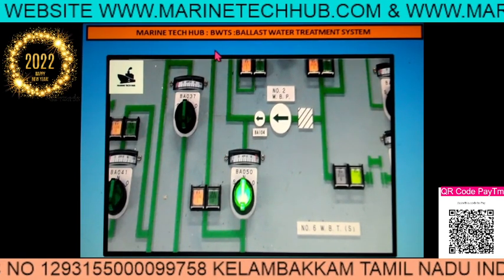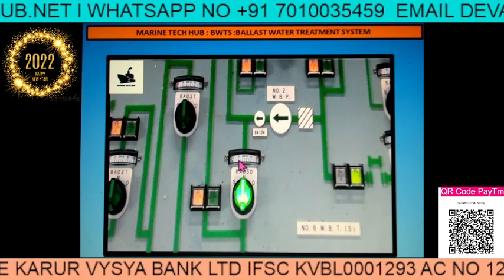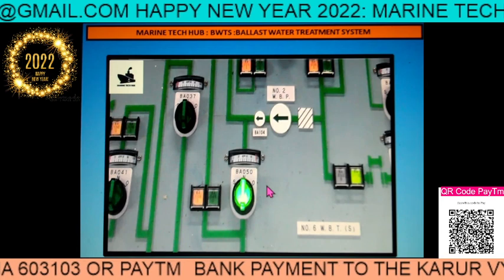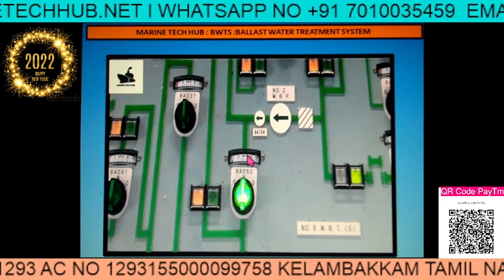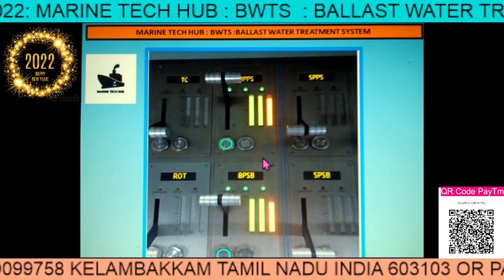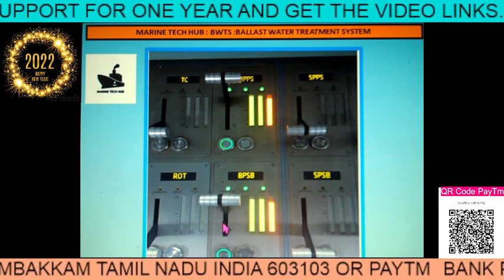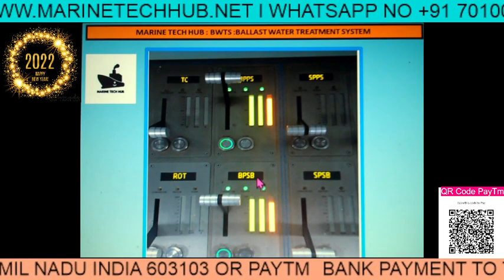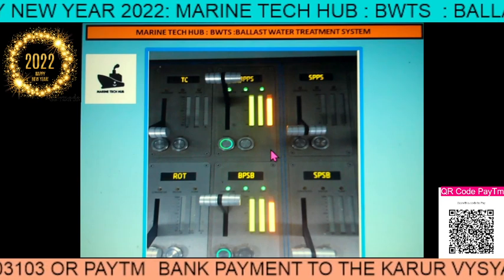Ballast Water Treatment System : Trouble Shooting : (Part 2)